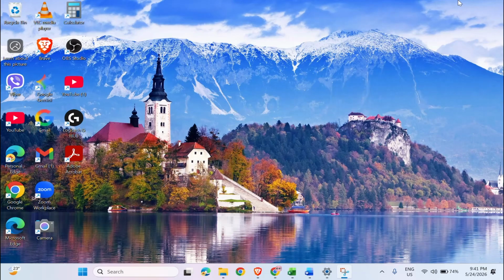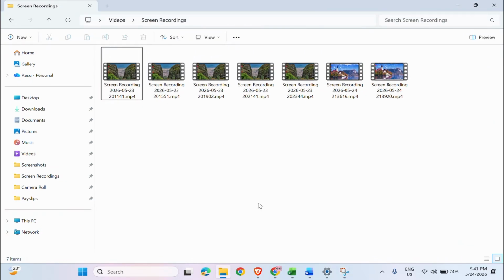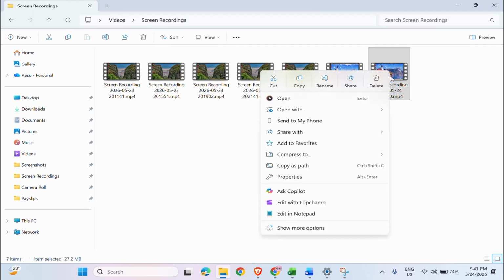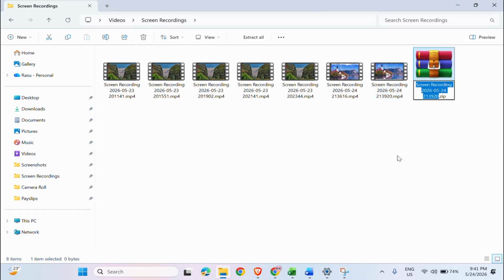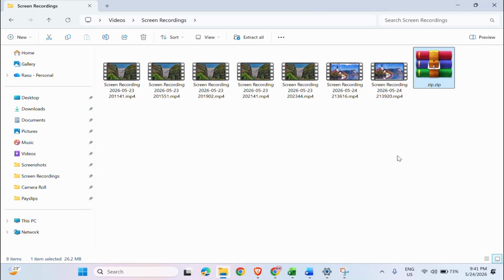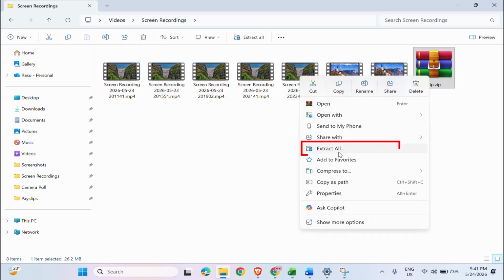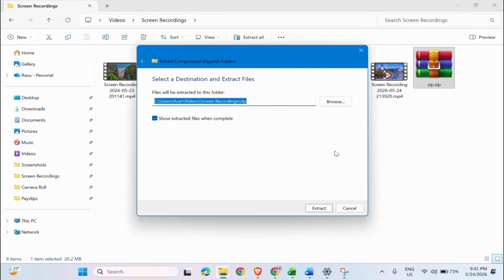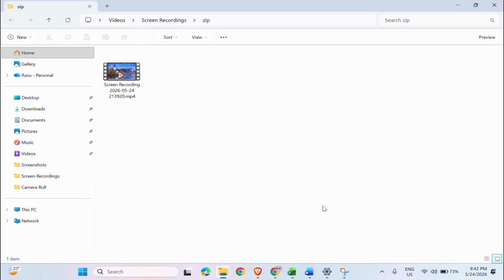How to Zip and Unzip Files on Windows ?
How to Zip and Unzip Files on Windows ?: Welcome to our step-by-step guide on "How to Zip and Unzip Files on Windows!" If you want to compress files to save space or extract ZIP folders on your PC or laptop, this video is for you. In this tutorial, we’ll show you how to zip and unzip files on Windows, create compressed folders, extract ZIP archives, and manage files easily using built-in Windows tools. Whether you're using Windows 10 or Windows 11, these simple steps will help you organize and share files more efficiently.

In this video, we will show:
How to zip files on Windows
How to unzip files on Windows
How to create a ZIP folder on PC
How to extract ZIP files in Windows
How to compress files and folders on Windows

What you'll learn:
How do I zip files on Windows?
How do I unzip a ZIP file on Windows?
How to create a compressed folder in Windows?
Can I extract ZIP files without software?
How to compress files to save storage space?